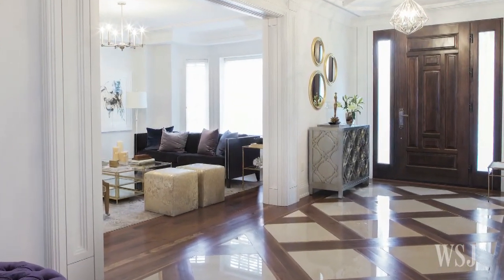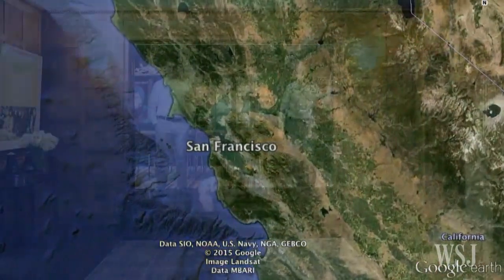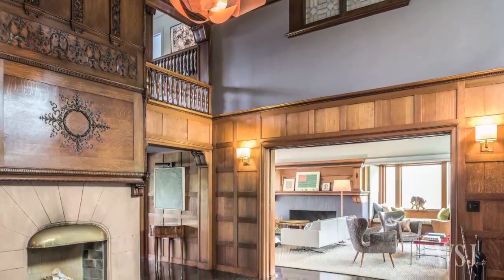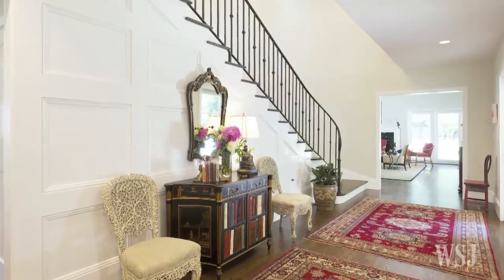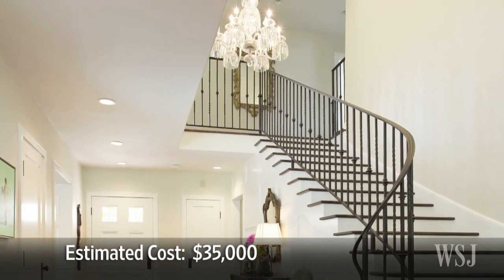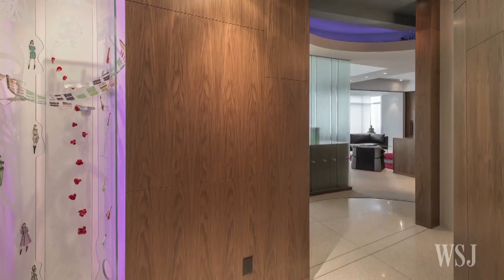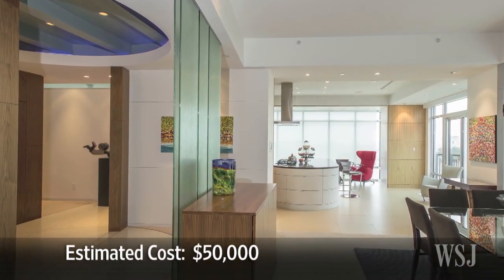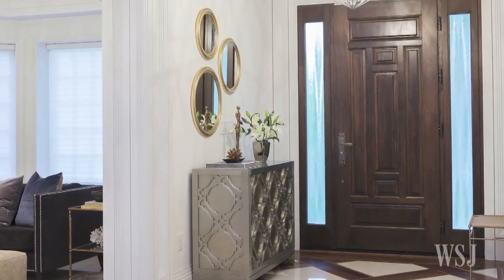Hallways Front and Center in Home Designs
Entryways and hallways are often an afterthought for home buyers. Now, some homeowners are asking designers to reimagine them as versatile spaces. Photo: Drew Kelly for The Wall Street Journal